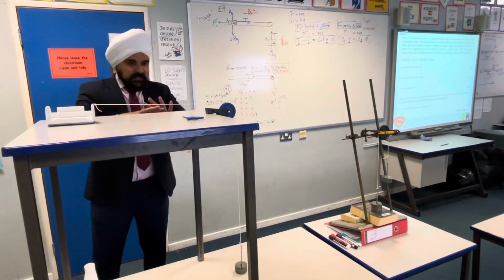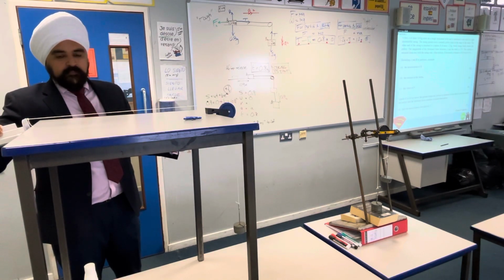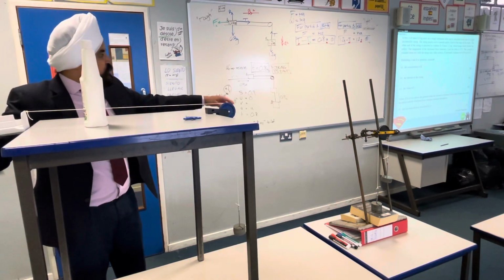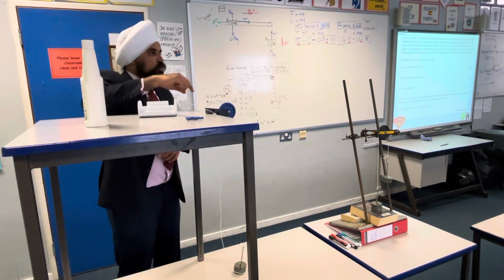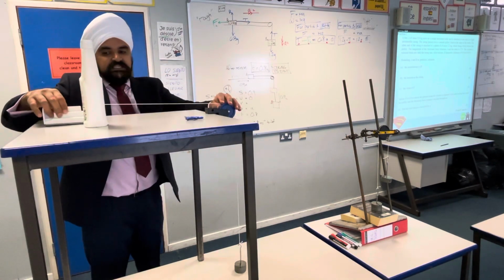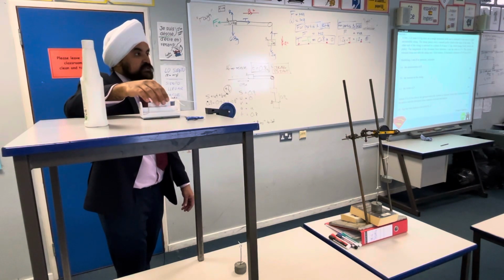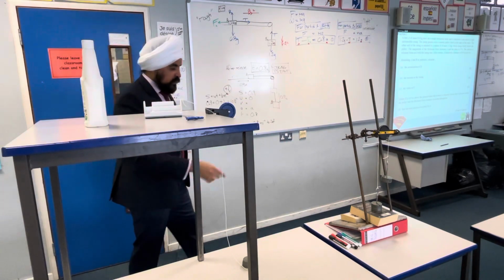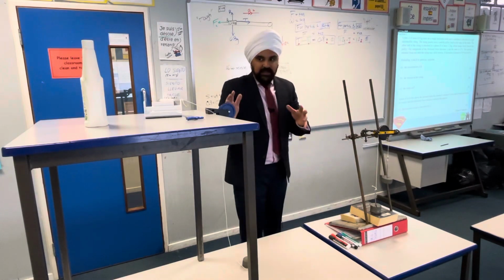Y12 Pulleys demonstration